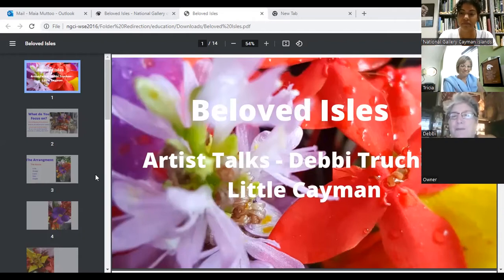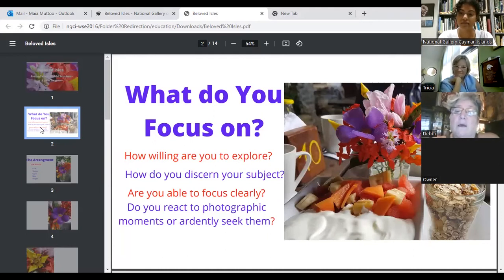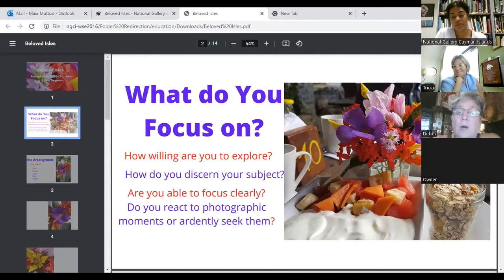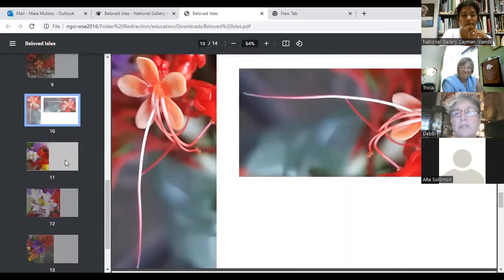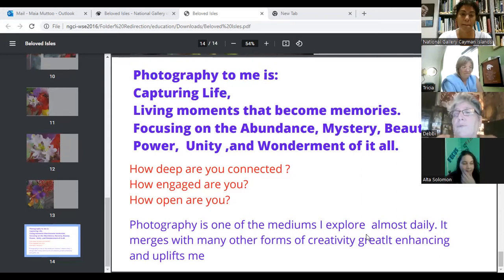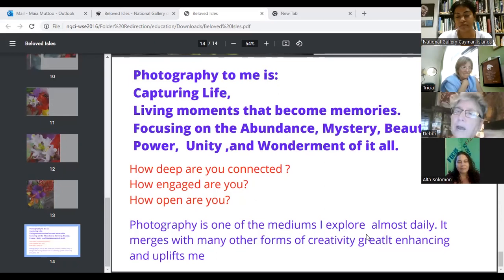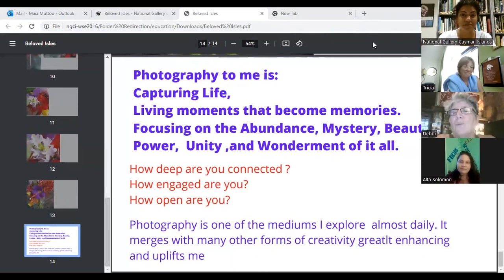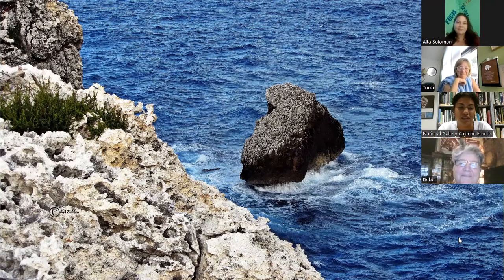Beloved Isles Artist Talk 4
Artist Talk by Beloved Isles featured artists Leonard Bodden, Alta Solomon, and Debbi Truchan.